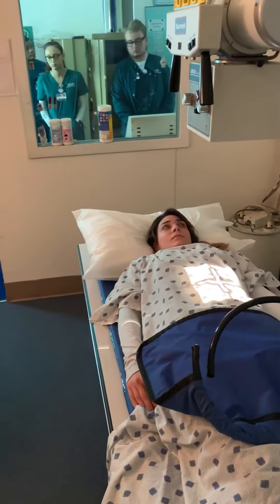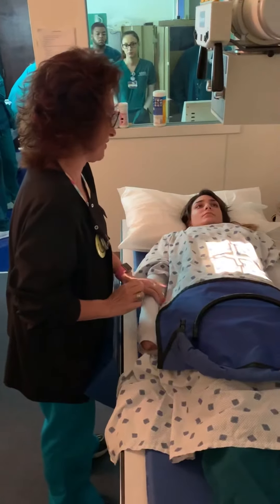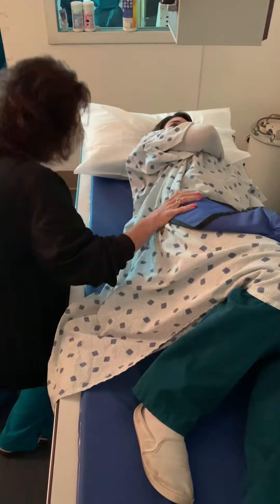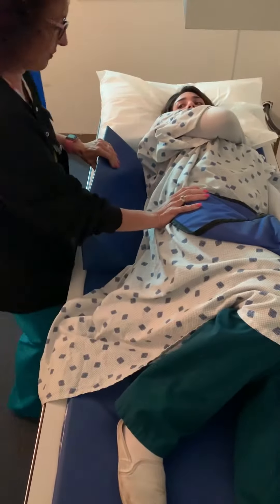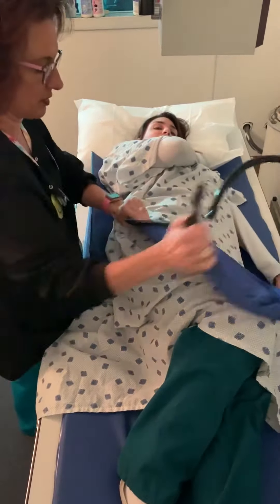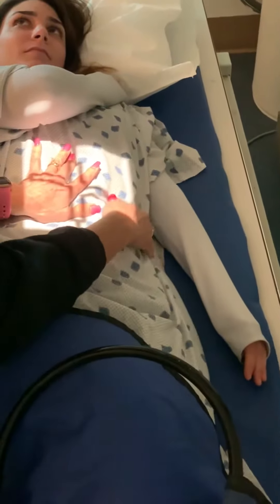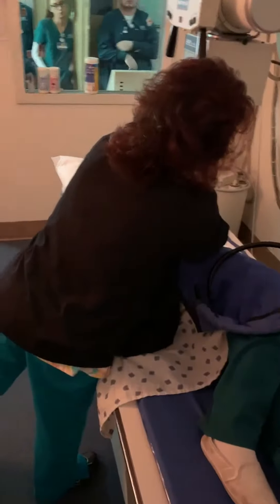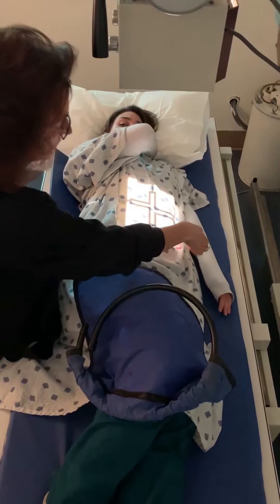UGI LPO KU